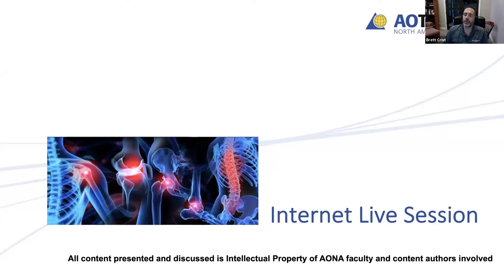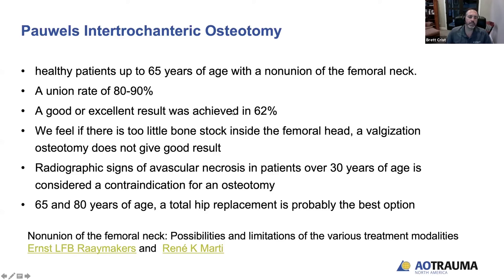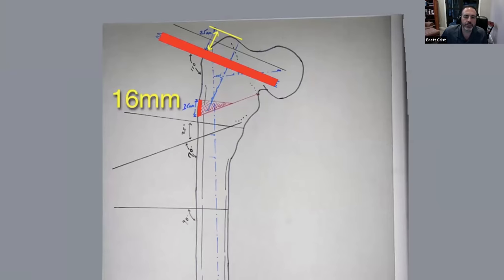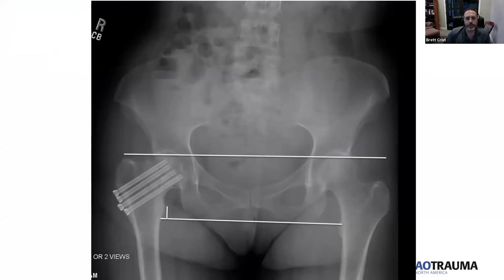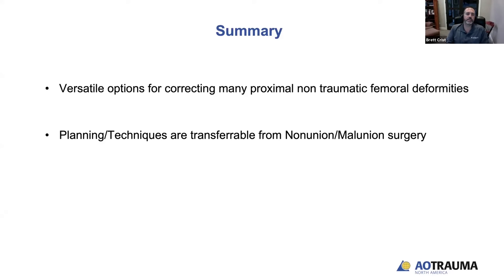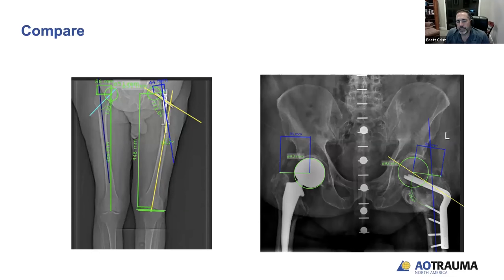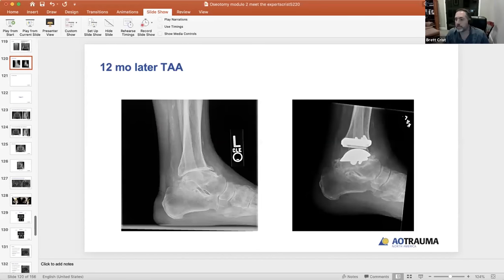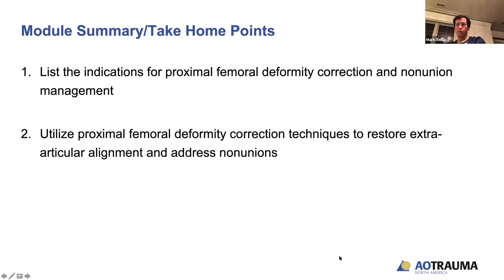Week 3- Ask the experts: May 7-Proximal Femoral Deformity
For those of you who were not able to attend the live event, we want to give you the opportunity to avoid getting behind and/or reinforce what you learned during this past week’s session. Our experts will be available for one hour to answer questions and go through proximal femur deformity cases.